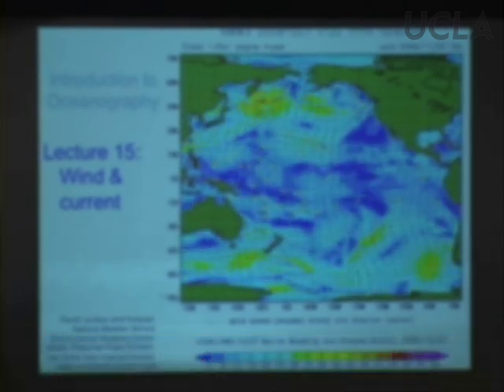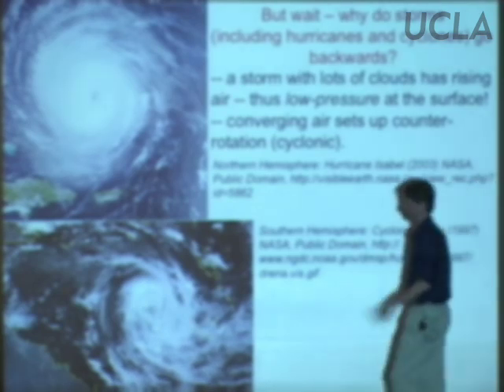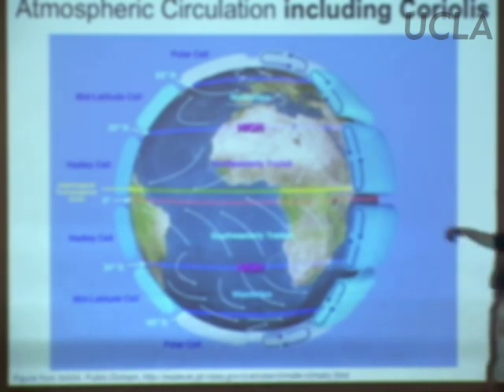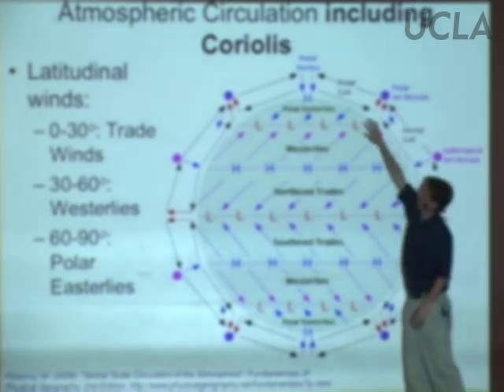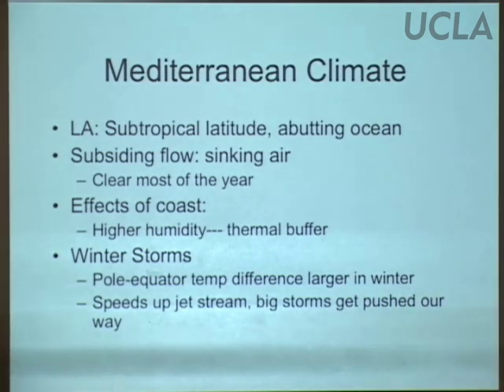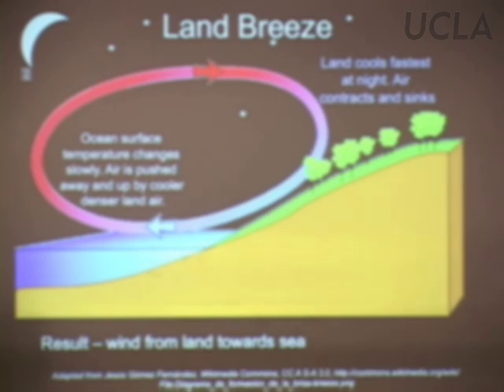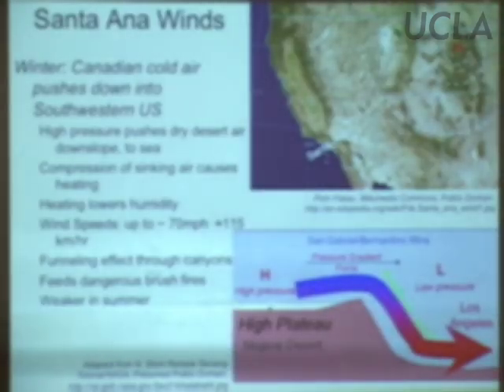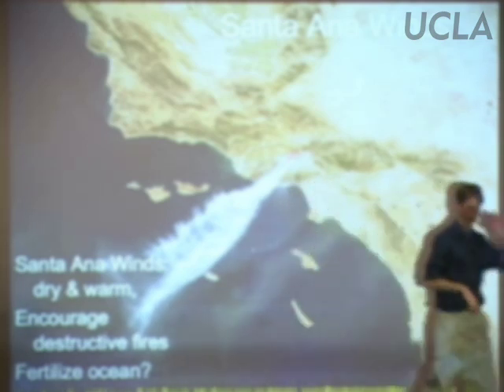Blue Planet: Oceanography, Lec 15, E&S Sci 15, UCLA